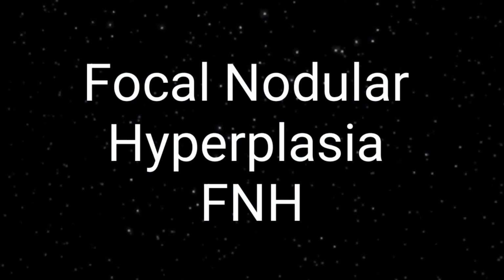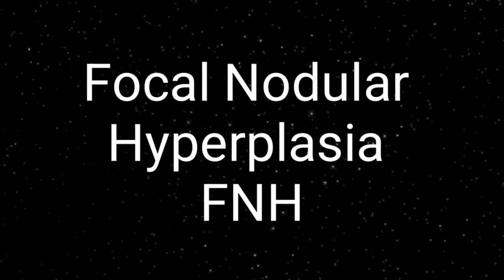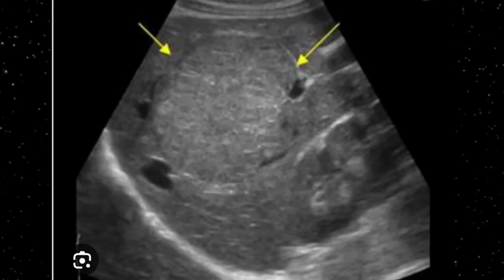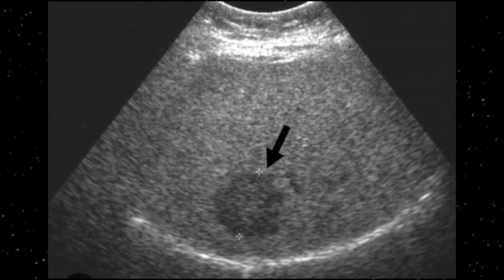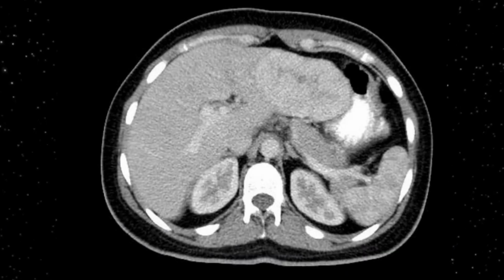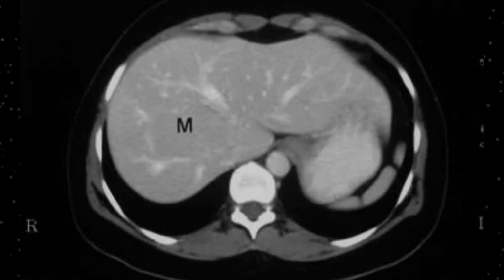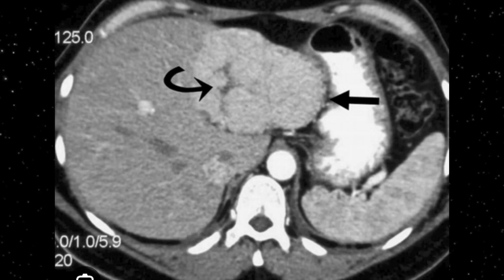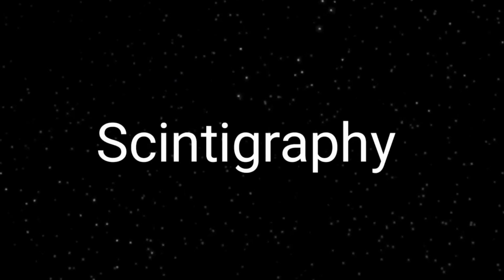Focal Nodular Hyperplasia. FNH ultrasound, CT, Scintigraphy and DSA